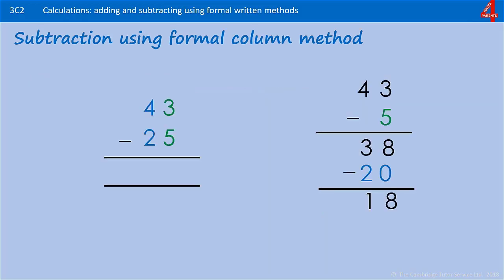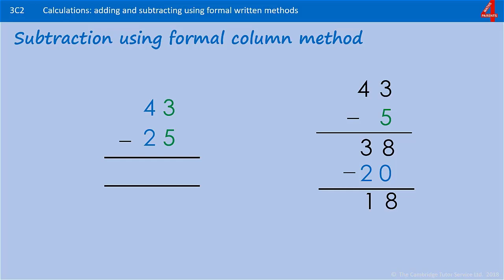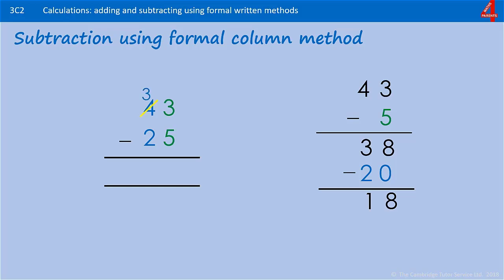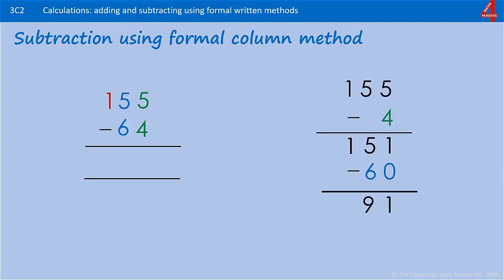Subtraction - Formal Column Method - 1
Introduces the formal written column method for subtraction (the one most 'older' people recognise).

* For those pupils who struggle with subtraction where there are zeros, the next video focuses on that.

Corresponds with the Key Stage 2 Mathematics Test Framework
Content Domain: Calculations
C2 - add and subtract whole numbers using formal written methods (columnar addition and subtraction)